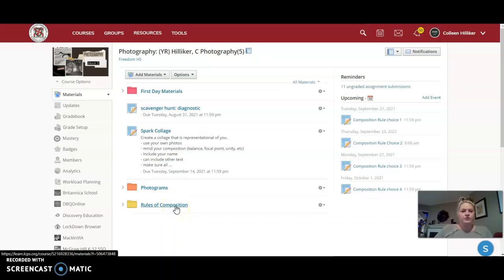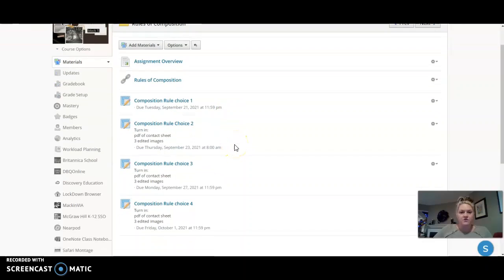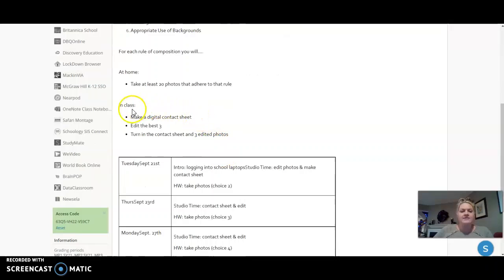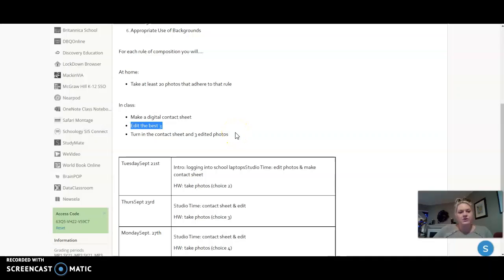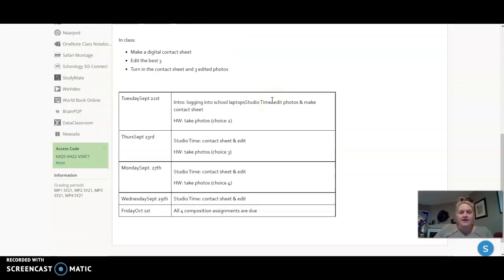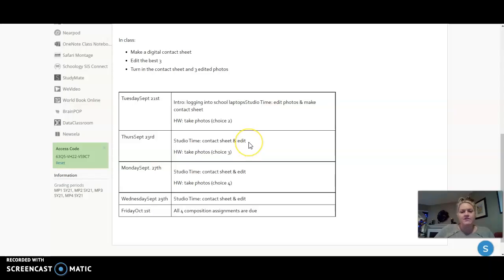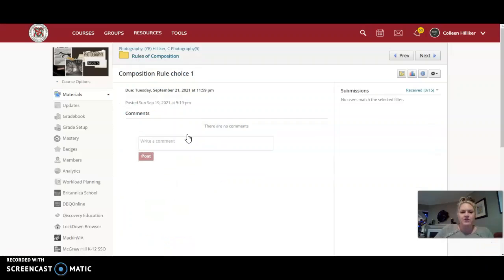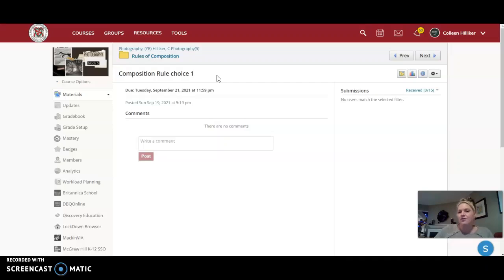photo class 9 21